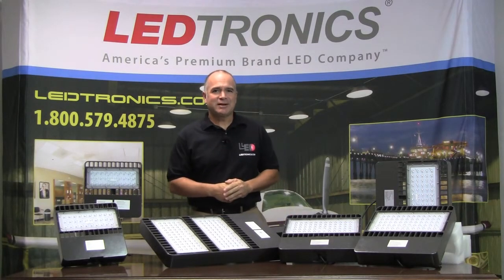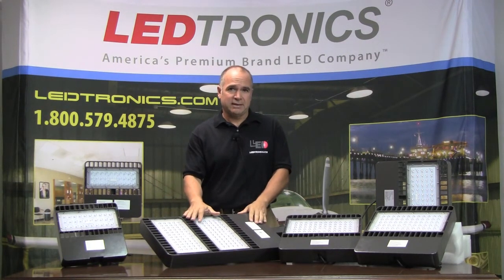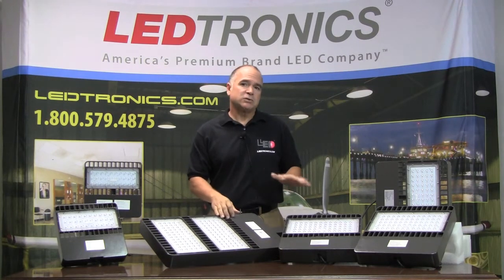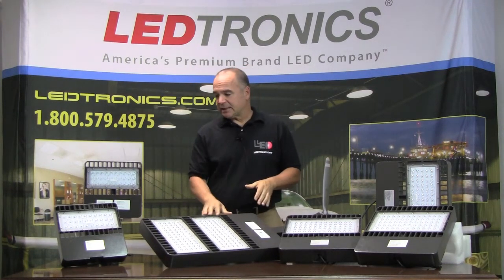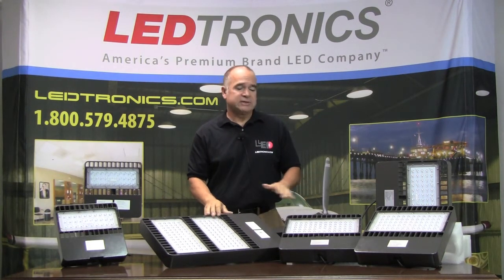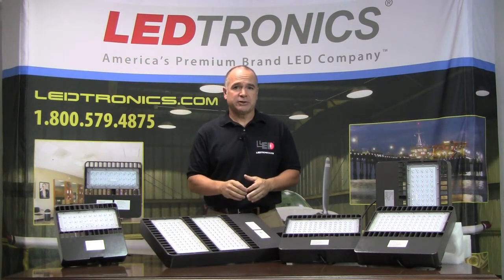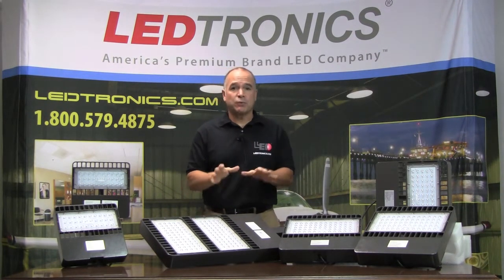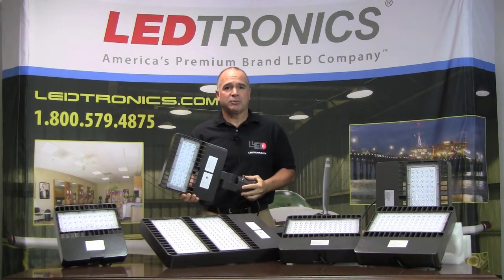LED Shoebox Lights offer value like never before (PREMIUM-BRAND!)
LEDtronics DLC-Listed LED Low-Profile Shoeboxes offer value like never before! These SBX series Shoeboxes come with multiple options of mounting accessories: A Slipfitter (with –90~+90° adjustability), a swivel mount, and a straight-arm that can mount to a square or round pole.

They also have an IP65 safety rating, which makes them suitable for wet locations and excellent HID replacements for outdoor pole/arm-mounted area and roadway lighting, parking lots and structures, building security floodlights, up/down spotlighting, tennis courts, stadiums, tunnels, caves, mines, parks, playgrounds, driveway and walkway lighting as well as construction lighting.

These new LED Low-Profile Shoebox Lights are available in a wide range of wattages, from a low output of 24W to a high output of 300W, and replace Metal Halide/HPS fixtures of 100W up to 1000W—energy savings of up to 70 percent! They support input voltages from 100 to 277 VAC, and provide a high-lumen and high-efficacy lighting.